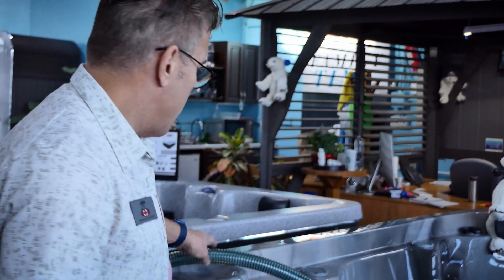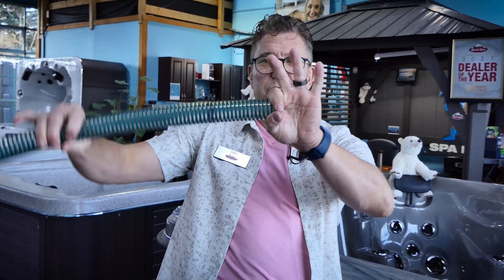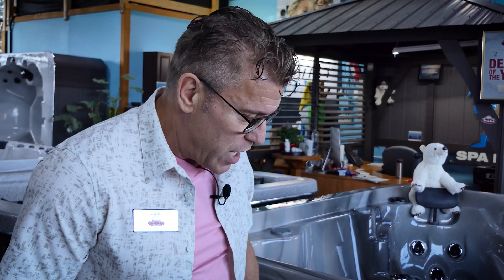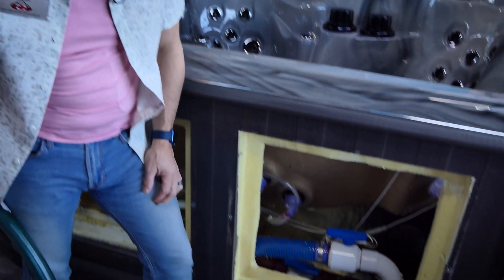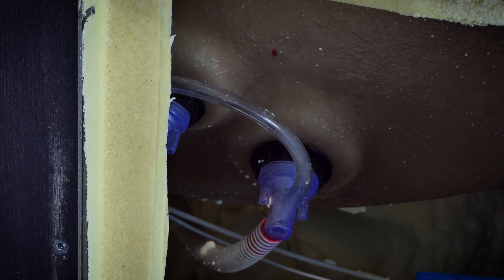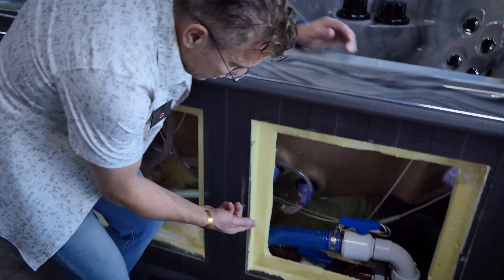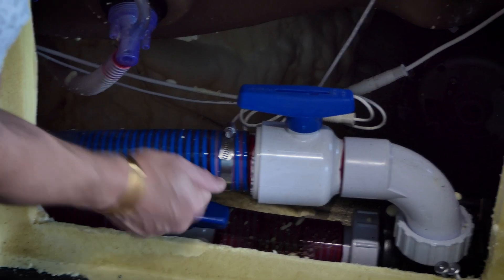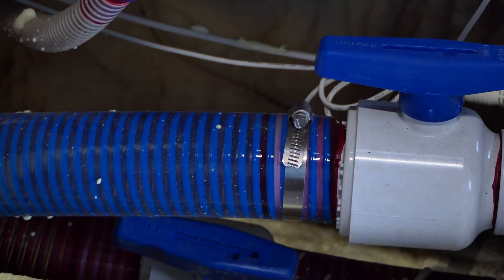Advanced Plumbing on Arctic Spas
Arctic Spas is the first company in the industry to use Reflex Torsion™ hose in every spa.  This highly specialized pipe is designed to fit externally over rigid PVC, which allows for greater gluing surface, higher water flow and eliminates fitting leaks due to hose movement.  Heavy water in the hose has room to flex and swells to absorb stress from fittings.  They are colour-coded to make it easy to troubleshoot and allows clients to clearly identify and communicate to our service department any problem area.

John Keirstead demonstrates this and more!